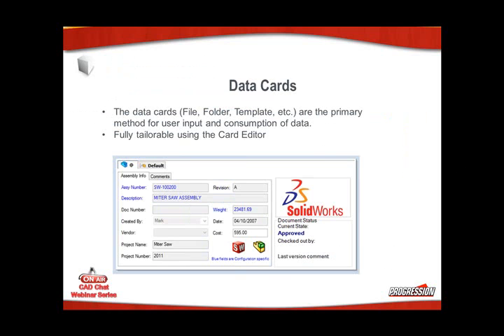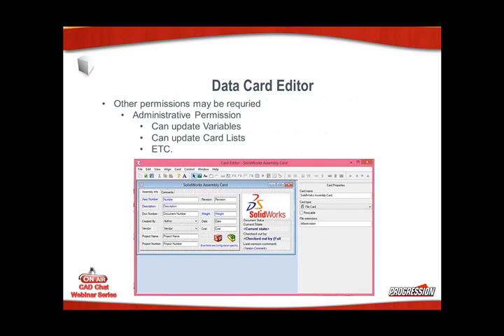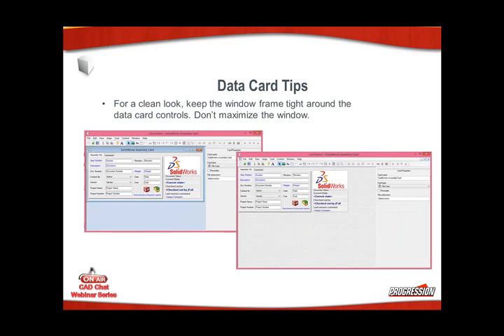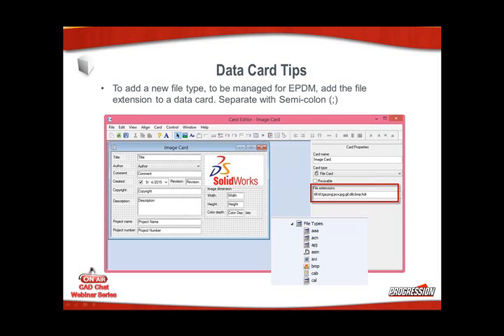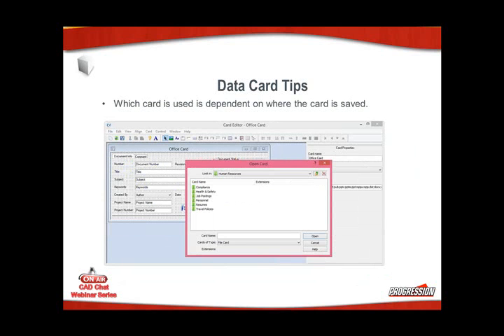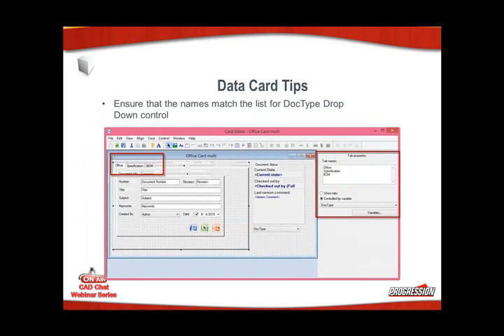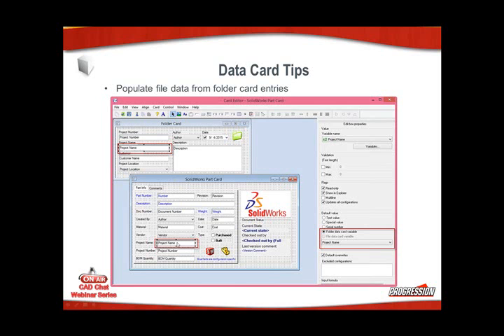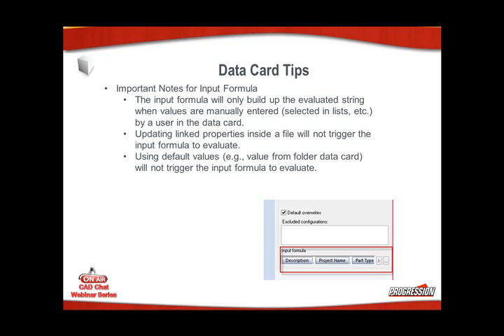EPDM Tips and Tricks - Data Cards